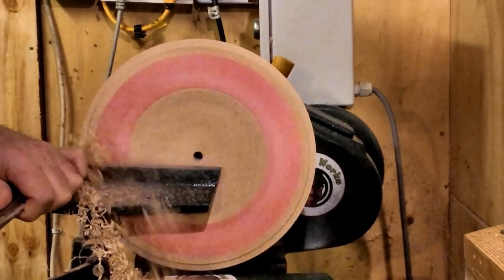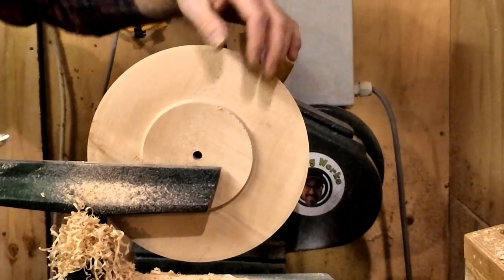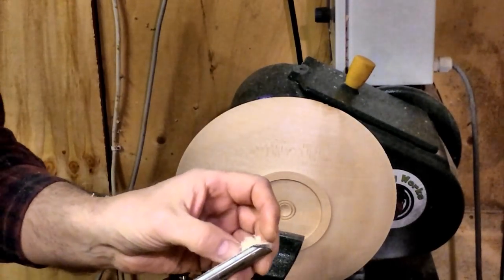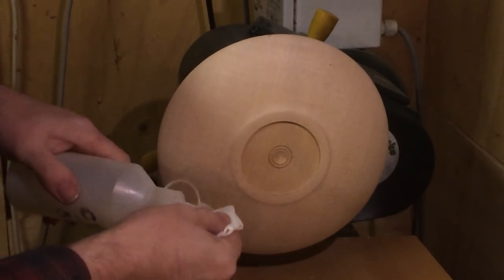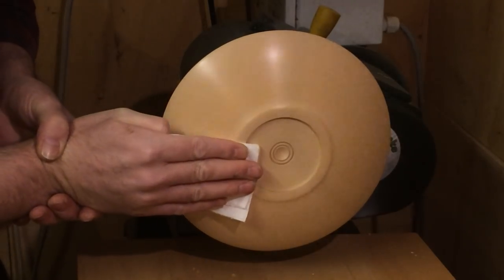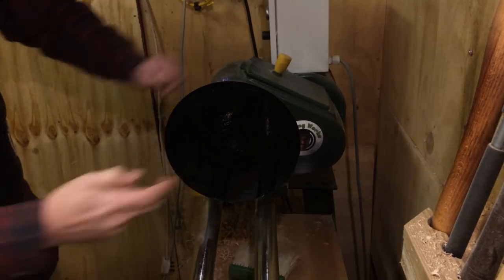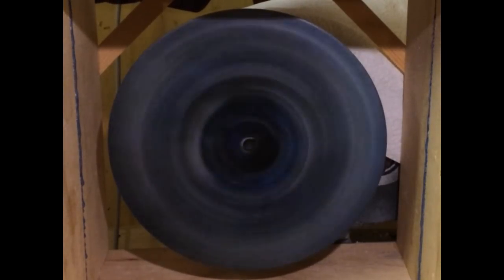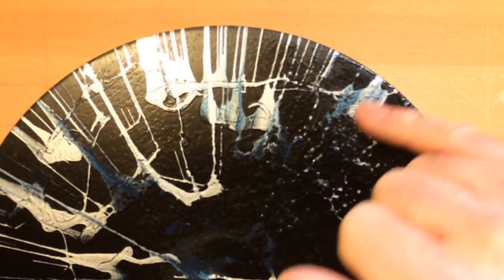Blue and Silver metallic splatter bowl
This bowl certainly has been through it - this time it's Blue and metallic silver!

Something happens to the bowl, but it's just an opportunity!